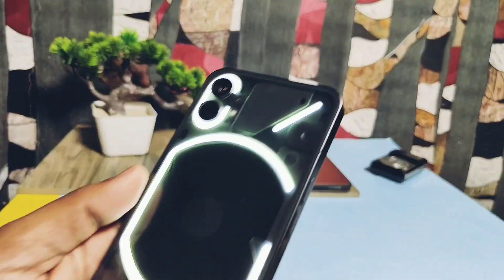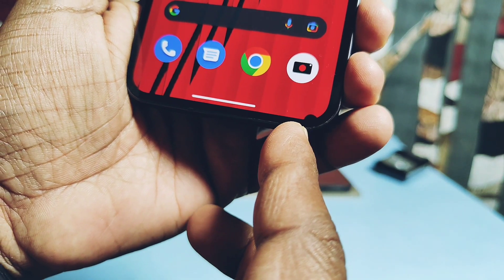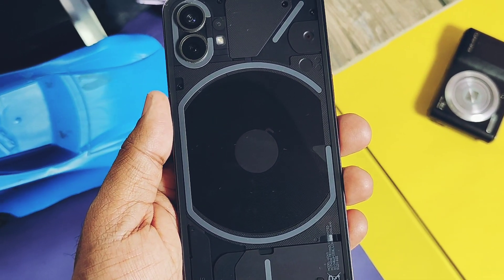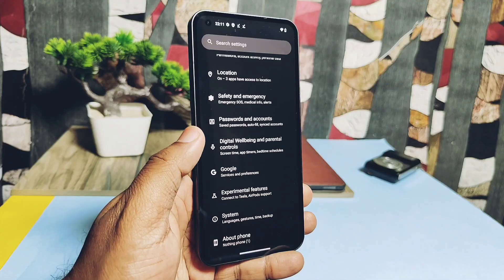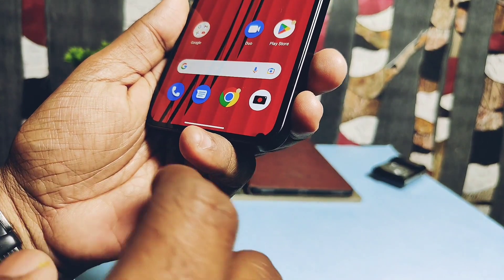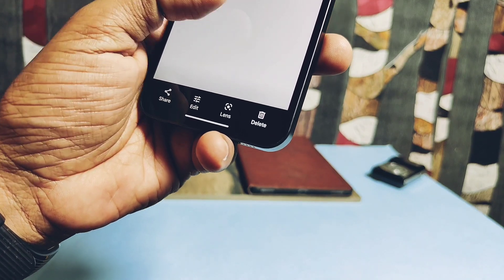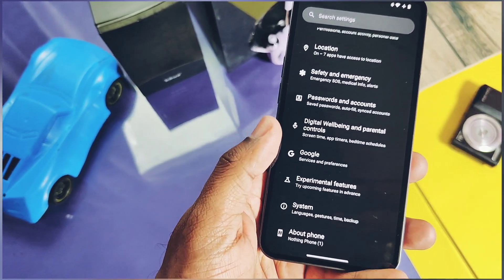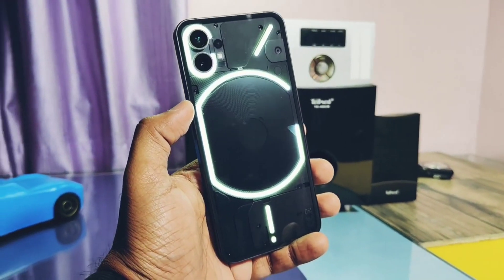nothing phone 1 green tint issue back again : The real truth of green tint!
Hey what up guys welcome back you are watching 4U tech I am using nothing phone 1 from last 10 months and all these days with nothing phone was pleassent days
It's truly amazing device with power full hardware and nothing os  sowtfware support

Chery on the top nothing phone 1 got fastest growing community of third party development by amazing developers from all around the world. When phone was released some of users faced the new issue called as green tint
Some of famous youtuber, users and bloggers faced this issues like beebom
All Other users who purchased, nothing phone 1 or who are going to purchase must have worried about this thought will they face this

After using nothing phone for 10 months I thought I am lucky of those peoples who didn't got this and the one day suddenly I got this green or blackish tint at bottom right corner of phone. The wrost nightmare came true in my case so today in this video we are going to see when and how this green tint araised on my phone

Note:Please check the beebom youtubers issue
Where this issue arises near camera punch hole and it has smear of green color around the dot and its darker black at middile same is for me but in camera I cants able to show
Green tint( it's just another name) is nothing but the screen burn and dead pixel because of poor quality of display

What i did at my personal level to solve this issue.
 Next we will see how nothing team treated this issue does they solved my issue or not, I will honestly present this to all with all details nothing is fake and there is no intension to defame the nothing, It's pure genuine attempt to tell u the truth behind green tint on nothing phone 1

Call recordings with customer care nothing phone 1 :( language is hindi Indian)

Timeline :
00:00 intro and important disclaimer
01:42 when and how this happened
02:33 physical inspection of hardware and green tint issue
03:22 Nothing custom care reporting
03:46 nothing service center response( must watch)
05:28 Final outcome did my issue solved? And suggestions to nothing team.